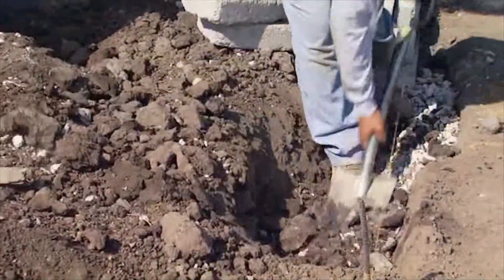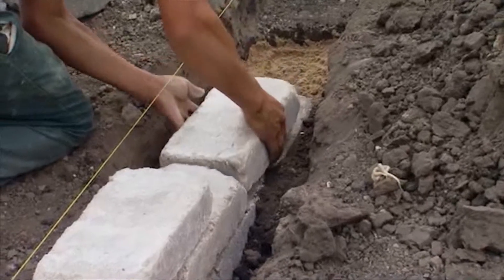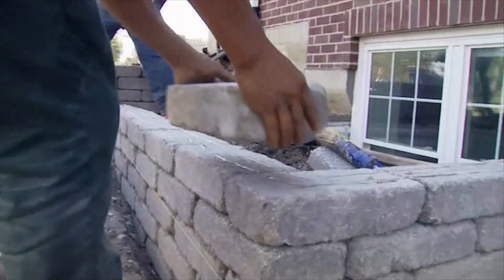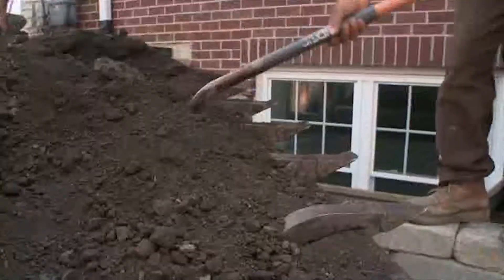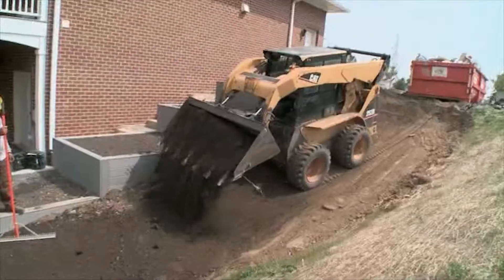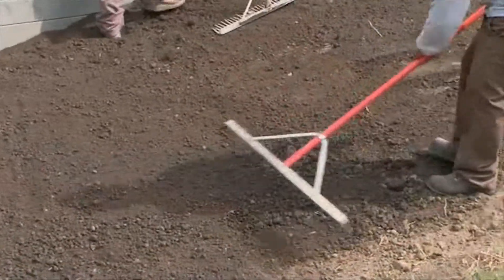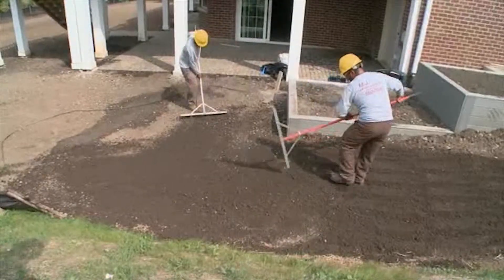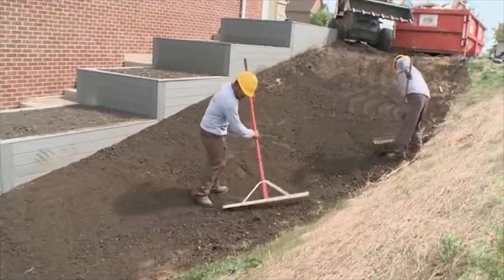Retaining Wall & Lot Grading | Built to Last TV - The Green Home